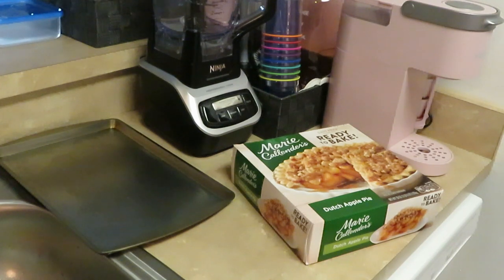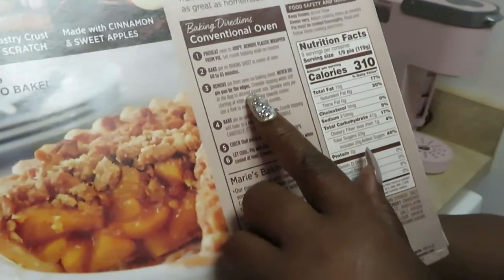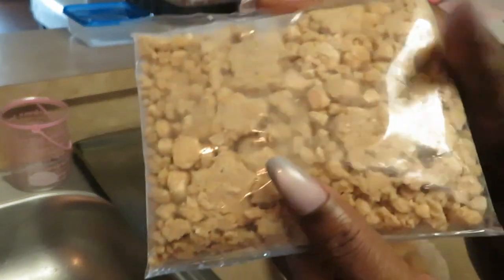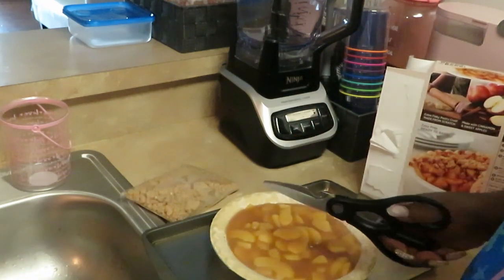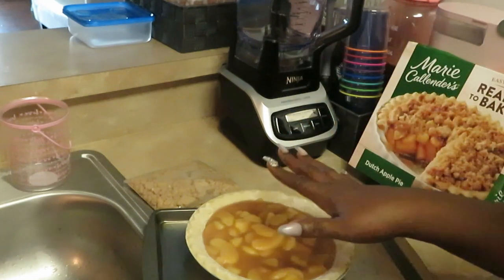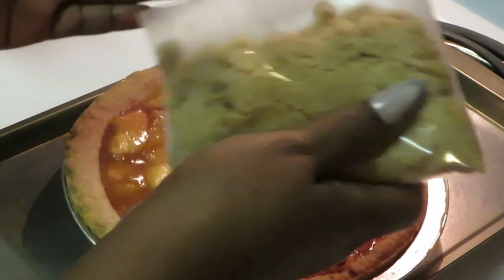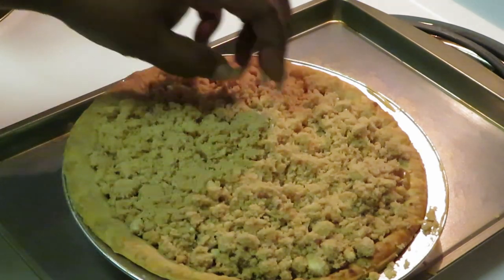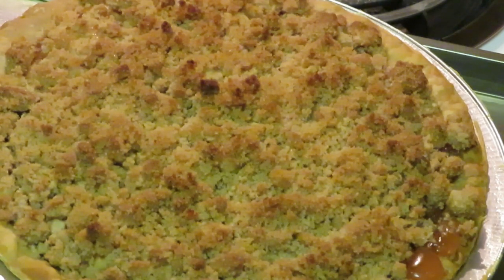Marie Callender's Dutch Apple Pie/ Arickamisha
We really love Marie Callender's foods. This is our first time trying the apple pie but it was delicious.